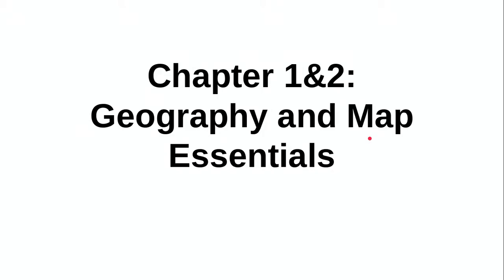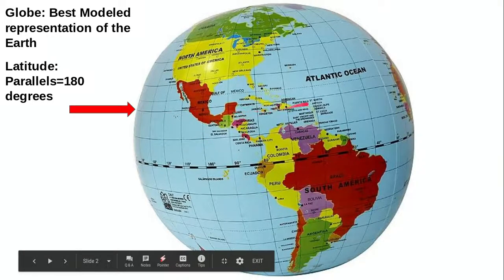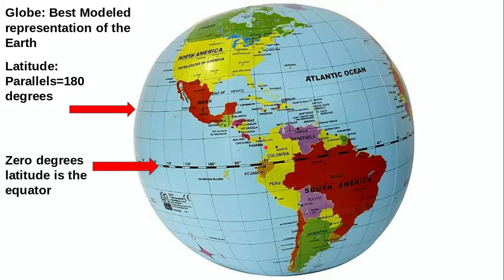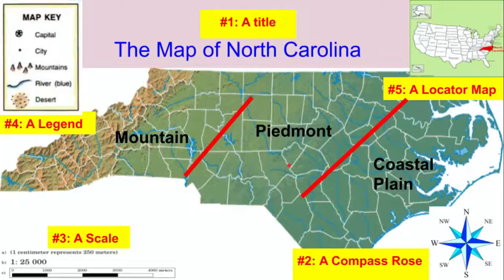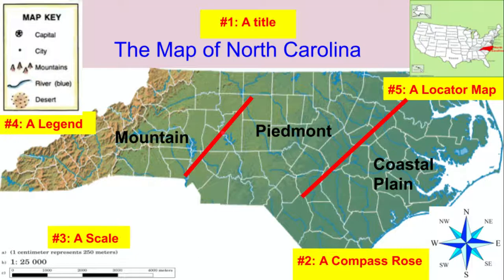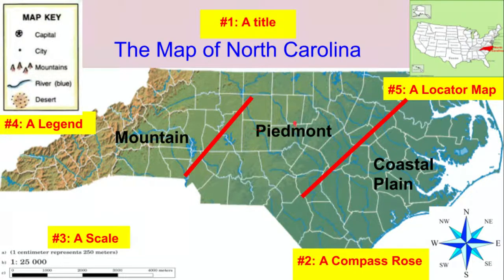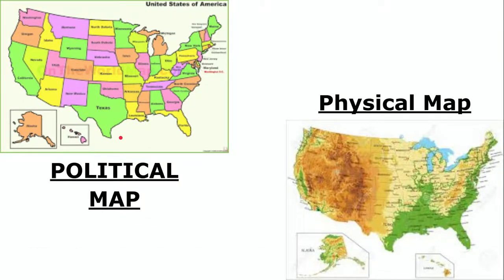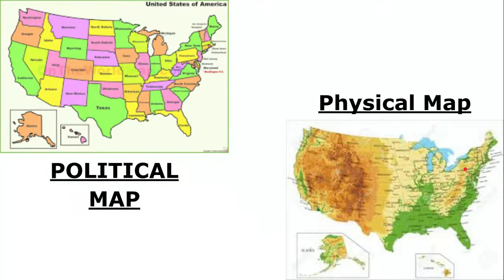map essentials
Here, we learn about Geography and map essentials!